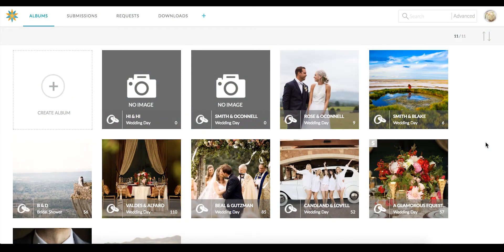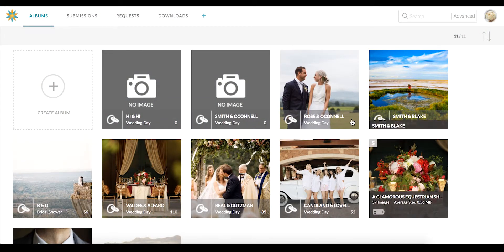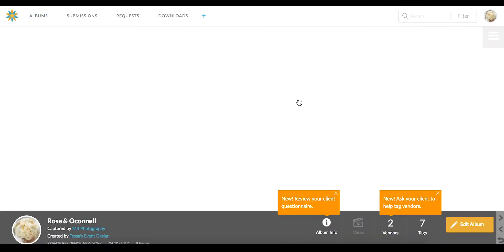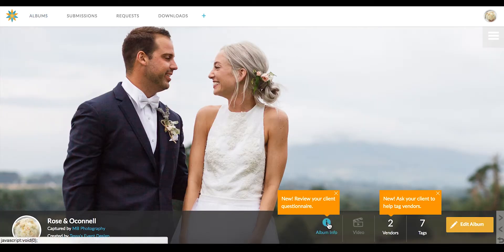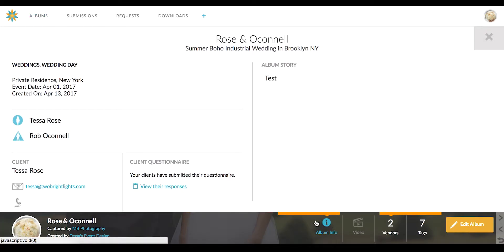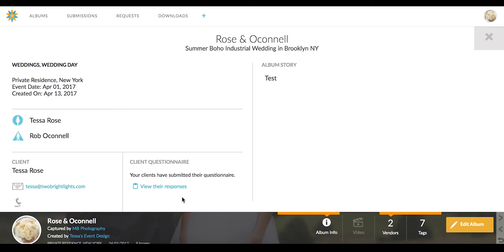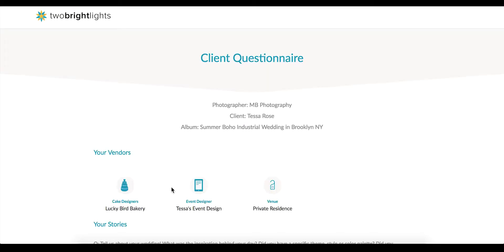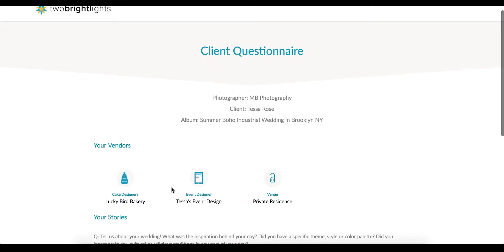How to View Client Questionnaire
In this video, photographers and vendors can learn the necessary steps to view a client questionnaire on TwoBrightLights.com.